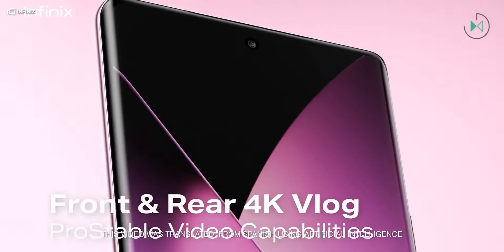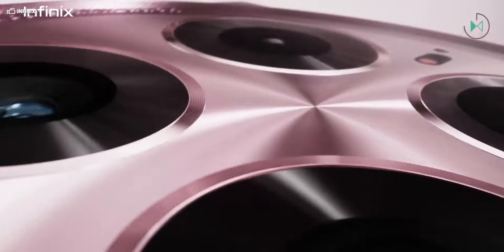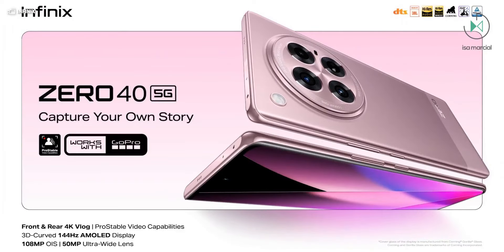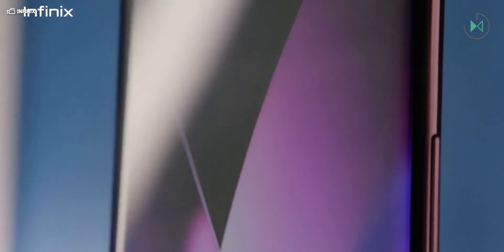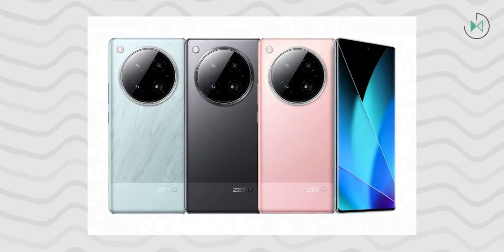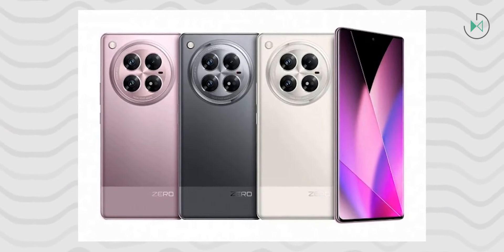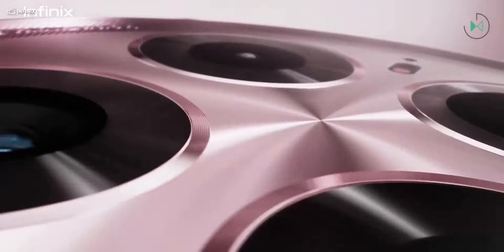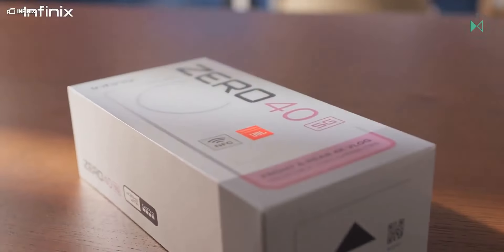Infinix Zero 40 | Specs and price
First official collaboration between a phone manufacturer and GoPro